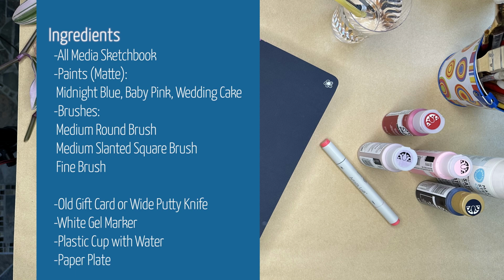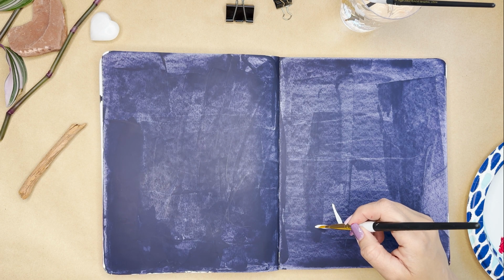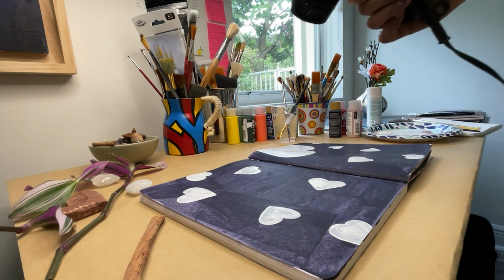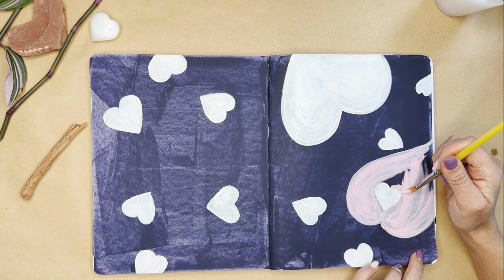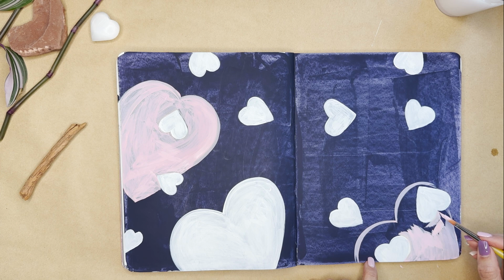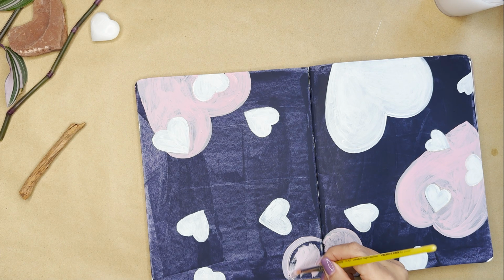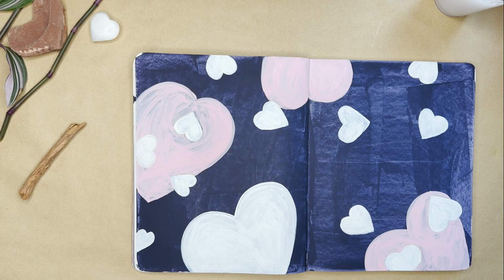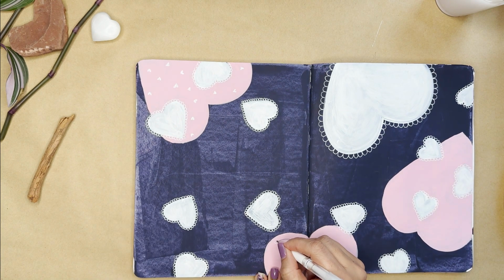Easy Valentine’s Day Acrylic Painting Tutorial for Beginners 2. Paint Hearts + Recharge your Soul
Unique Valentine's painting of hearts. Learn about painting while becoming more mindful. Easy, quick, and fun! Anyone can follow along!

Tap into the benefits of making art to improve your physical, mental, and emotional well-being with this step-by-step tutorial.

Paint with me, Edrian. Your host  @artsy-soul. Relax, unwind, and express your creativity with the help of art. The rhythmic and repetitive motions of painting, drawing, and doodling help you to engage in a mindful presence.

I will guide you and explain the simple steps to complete a vibrant Valentine's design on a sketchbook using acrylic paints.

You can find most items featured on this video on my art supply links from: 🛍️

Feel free to send me your creations. I may feature them in a future post.
💬 Could you leave me some great feedback too?